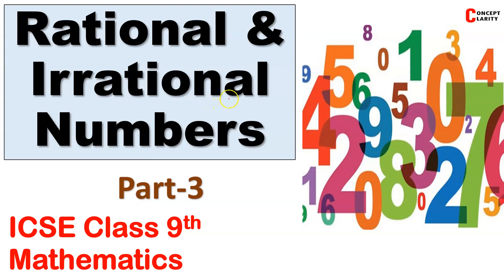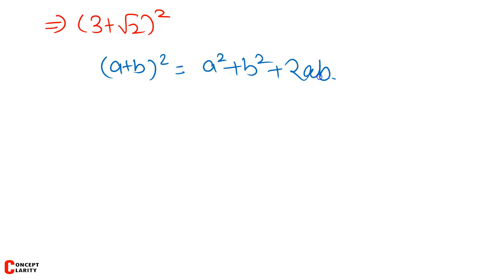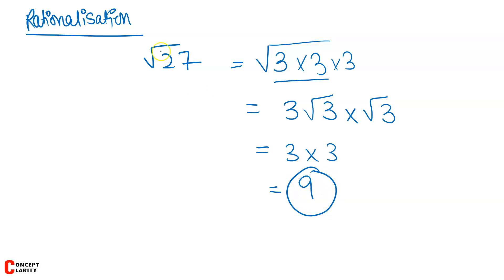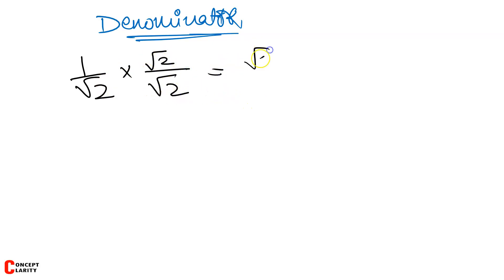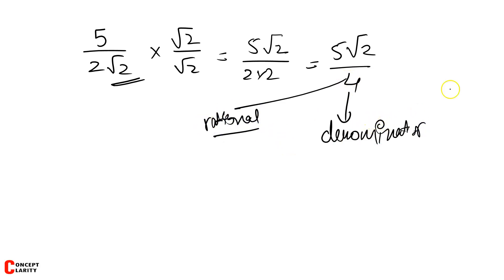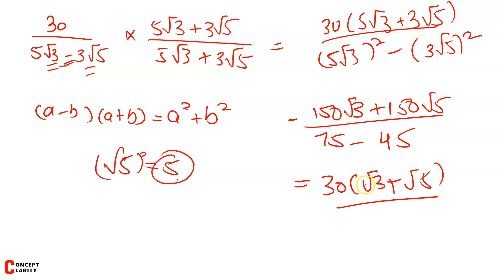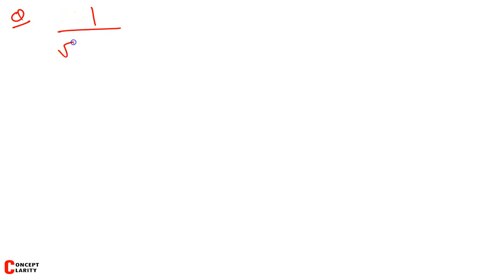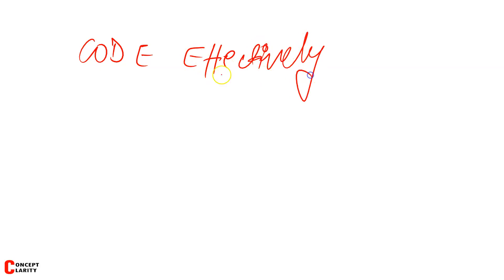Rational & Irrational Numbers | Part-3 | ICSE class 9th Mathematics